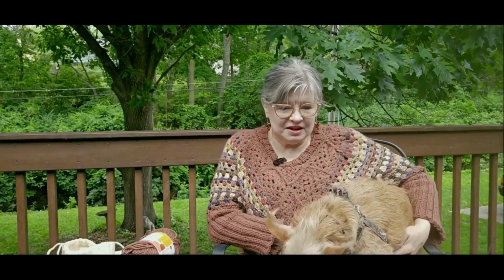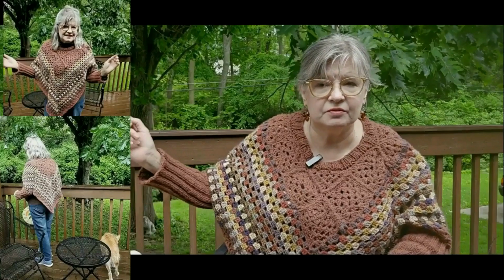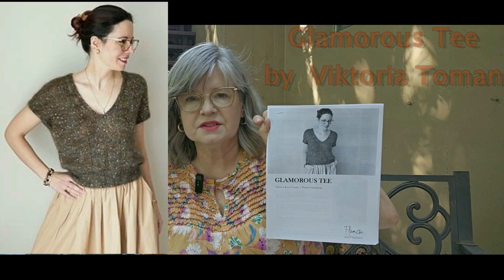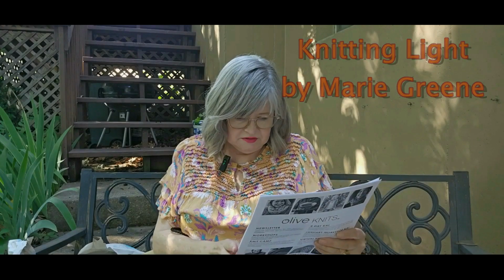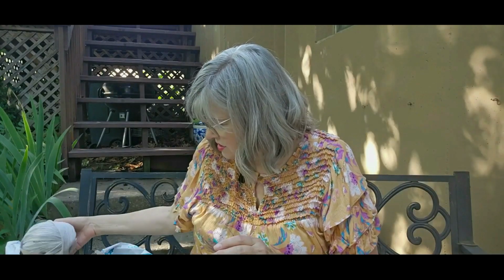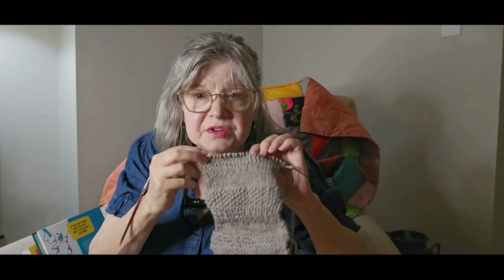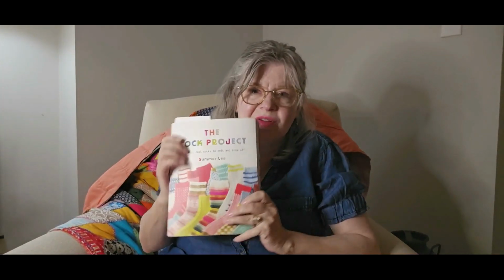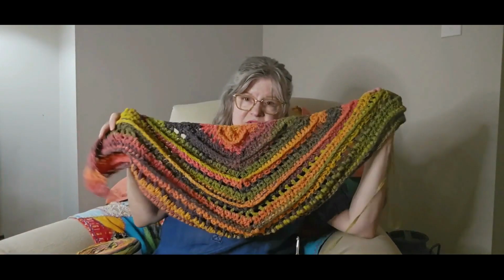Episode 44 - Franny Granny Poncho, a summer shawl, some fun socks etc.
This is my 44th episode where I show off my favorite poncho ever- the Franny Granny Poncho!   So much Crochet Love with this one.

Also I talk about a sock project of Summer Lee's

Trying to decide which summer sweater I should cast on in knitting.

I show off a really easy, fun and FREE crochet tutorial that I am making "Just a Shawl" from Juan the Yarn Addict.